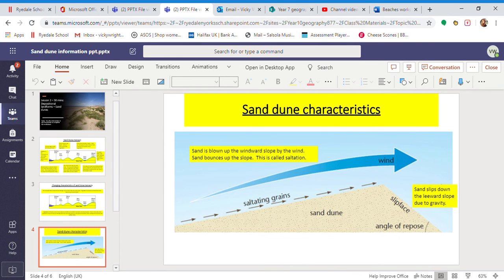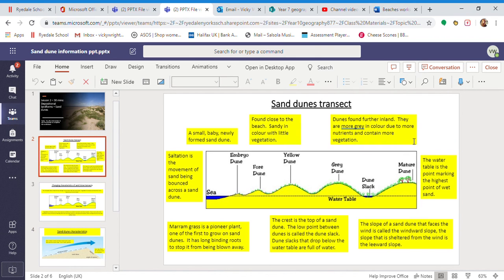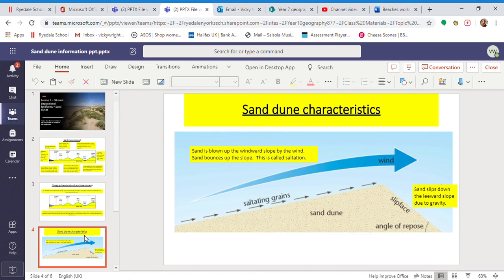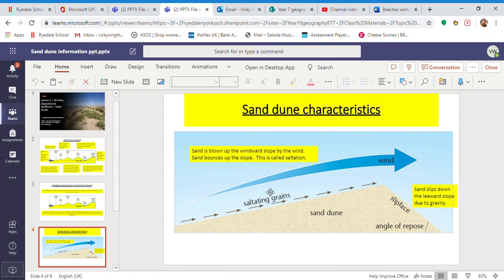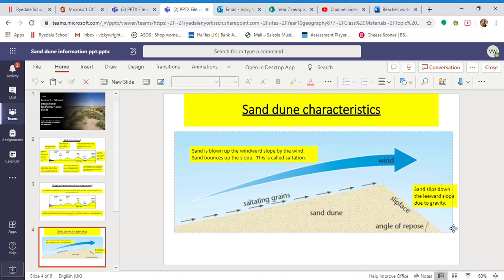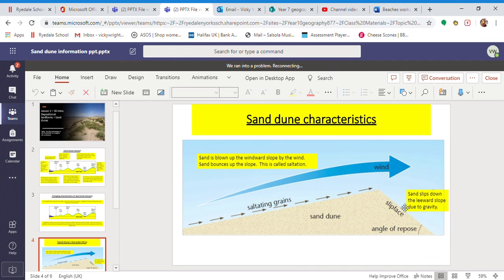Year 10 - sand dune characteristics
Year 10 coasts topic - sand dune characteristics